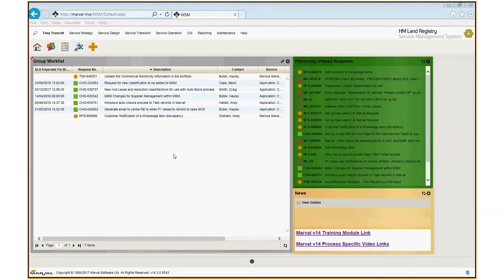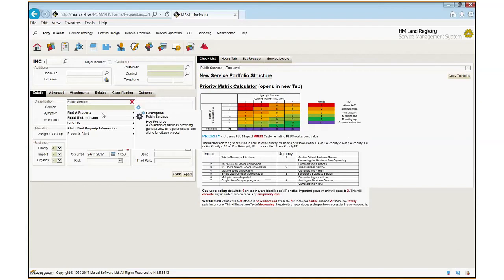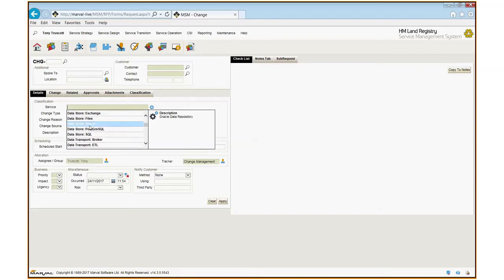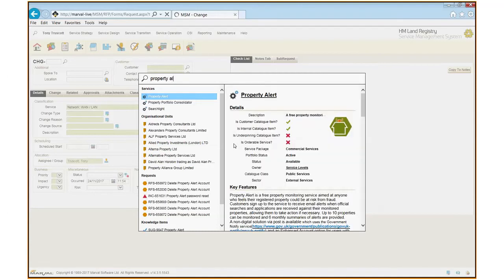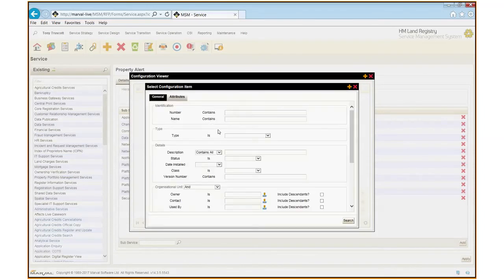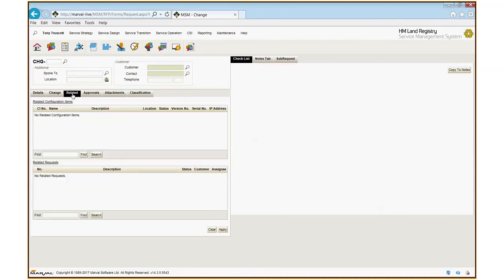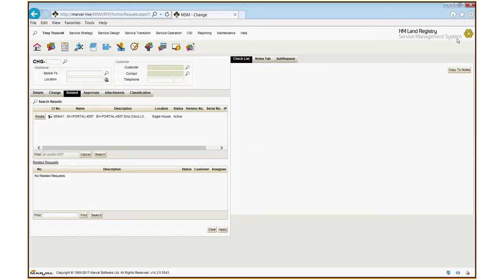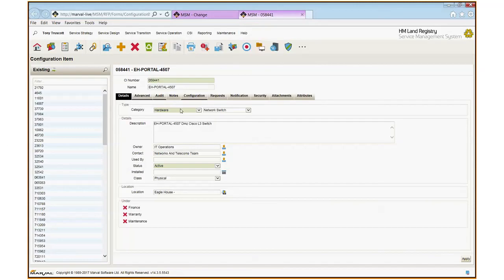HMLR CI Tech Services Mappings